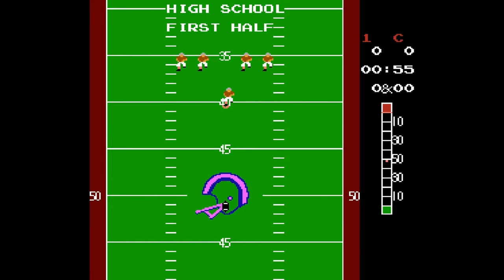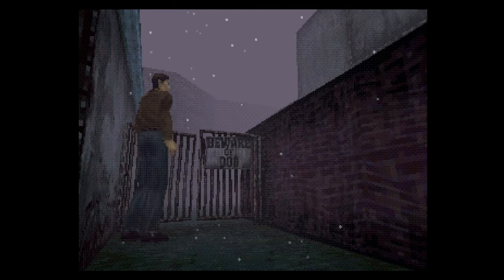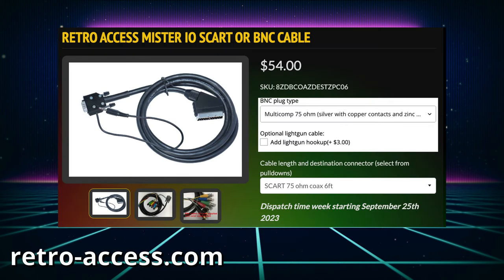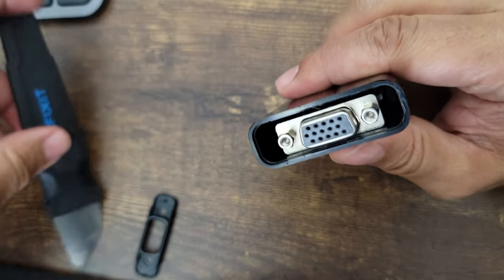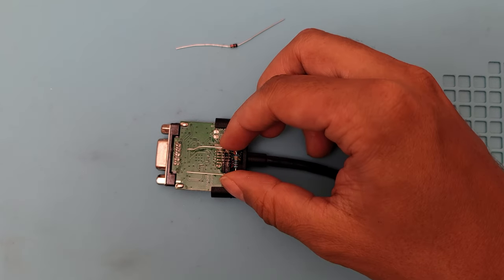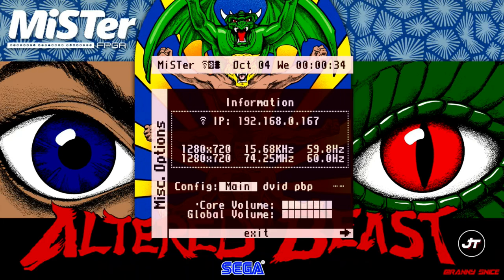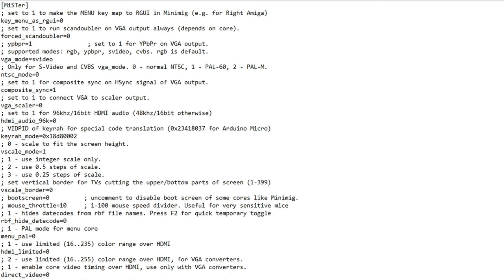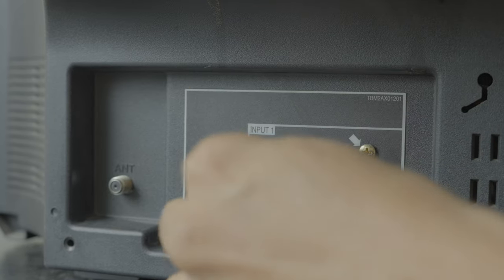MiSTerFPGA Direct Video Guide - Connect to a CRT through the HDMI Port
This is a video showing you how to setup Direct-Video on the MiSTer FPGA. Direct Video gives you the ability to use a CRT television through the DE10 Nano’s HDMI port.

Links

HDMI to VGA DAC by Rankie
VGA to component cable
Diode (1N4148)
Resistor (330 ohm)
Stereo 3.5mm to RCA audio cable
IFixit kit

*Document by Kuro testing other HDMI to VGA DACS:*

*VGA to SCART/BNC cables for MiSTer from RetroAcces (These are recommended by the MiSTerFPGA GitHub documentation): *

Chapters: ​​
0:00:00 1 - Intro
0:00:18 2 - Why use direct video
0:01:11 3 - What’s needed
0:03:34 4 - DAC Hardware setup - Component Mod
0:06:17 5 - MiSTer INI Settings
0:10:15 6 - Final Thoughts